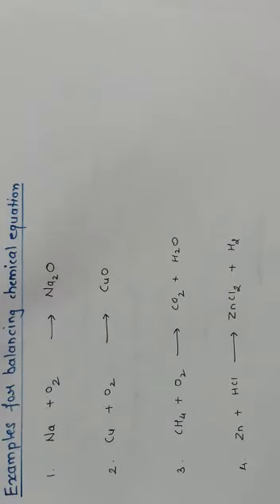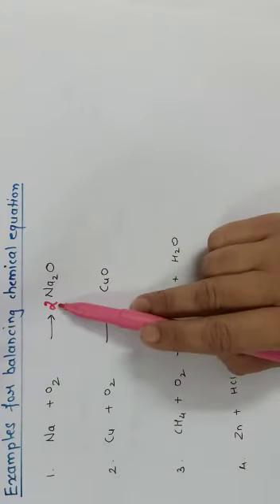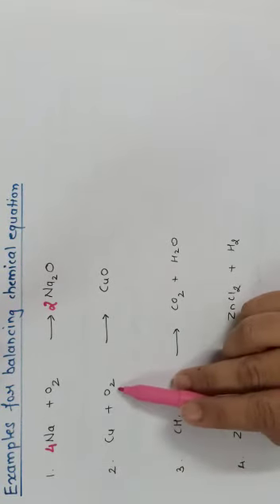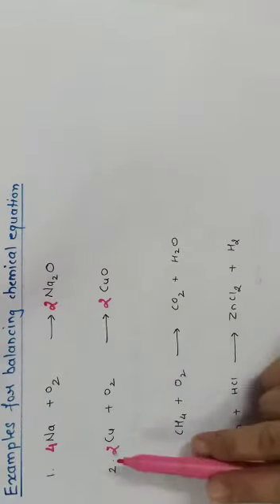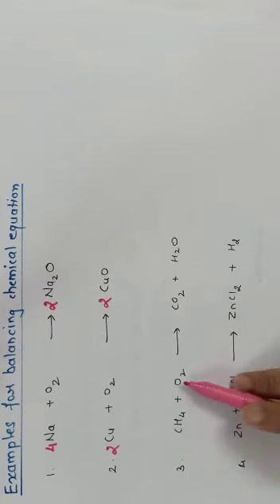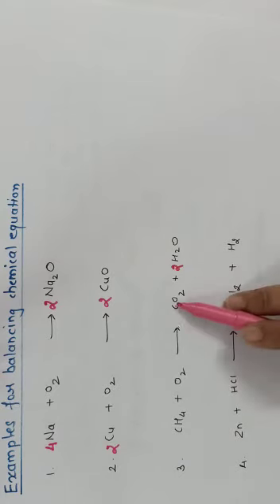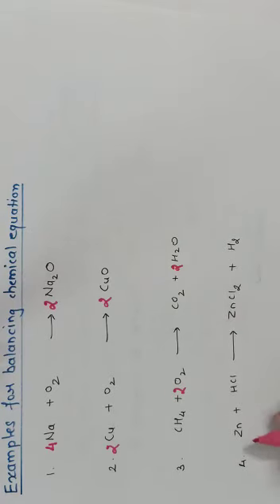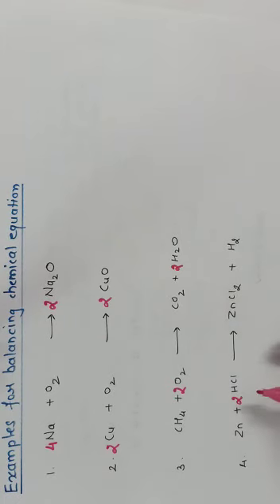CLASS X // CHEMISTRY // Ex. For Balancing Chemical EQUATIONS